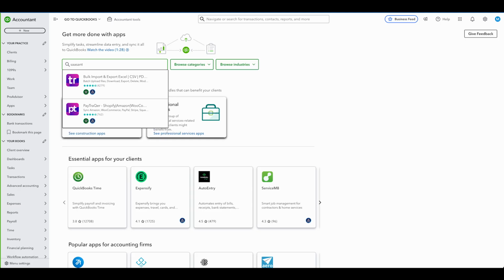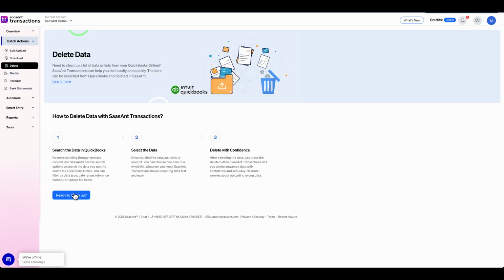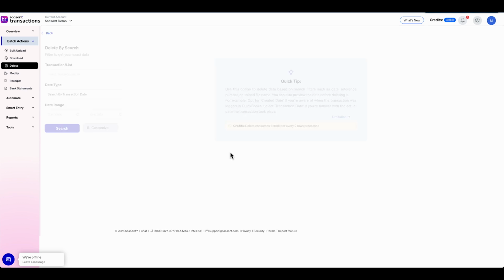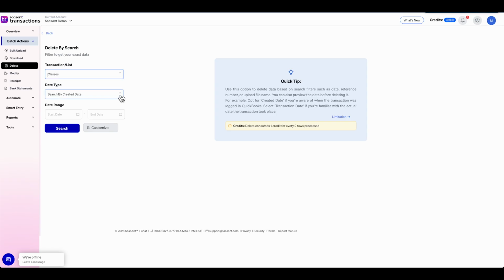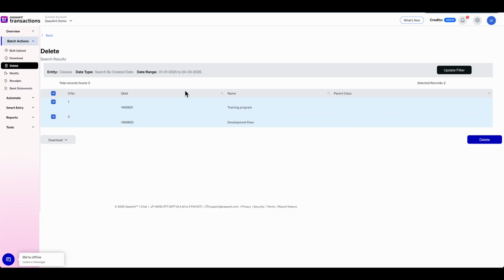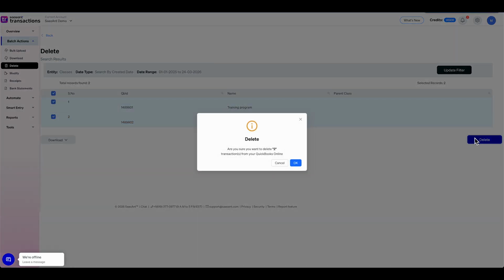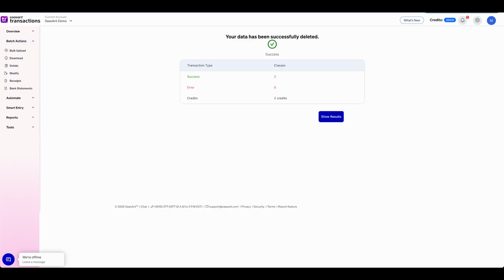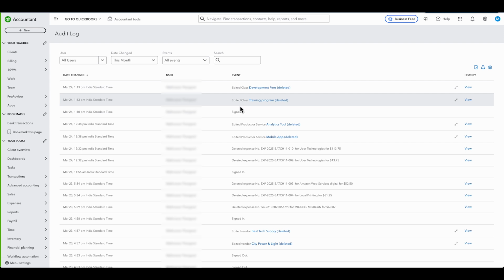𝐇𝐨𝐰 𝐭𝐨 𝐁𝐮𝐥𝐤 𝐃𝐞𝐥𝐞𝐭𝐞 𝐂𝐥𝐚𝐬𝐬𝐞𝐬 𝐢𝐧 𝐐𝐮𝐢𝐜𝐤𝐁𝐨𝐨𝐤𝐬 𝐎𝐧𝐥𝐢𝐧𝐞 | 𝐒𝐚𝐚𝐬𝐀𝐧𝐭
Unused, duplicate, or outdated Classes can clutter QuickBooks Online and make reporting harder to manage. SaasAnt Transactions Online lets you filter, review, back up, and bulk delete selected Classes instead of handling each record one by one.

𝐓𝐢𝐦𝐞𝐬𝐭𝐚𝐦𝐩𝐬
00:00 Clean up Classes in QuickBooks Online
00:17 Delete Classes in bulk with SaasAnt
00:31 Start your free trial
00:38 Install SaasAnt in QuickBooks
00:50 Open the Delete workflow
00:56 Choose Delete by Searching
01:13 Select Classes and date filters
01:31 Search matching Classes
01:34 Review Classes to delete
01:45 Download a backup first
01:50 Delete selected Classes
02:00 Review the deletion summary
02:04 Download deleted data
02:11 Verify Classes in QuickBooks
02:20 Complete the bulk cleanup

✓ How to bulk delete Classes in QuickBooks Online
✓ How to find Classes using date filters
✓ Difference between Delete by Searching and Delete by Reference
✓ How to review multiple Classes before deletion
✓ How to back up selected records before deleting
✓ How to review deletion results
✓ How to verify the Class list in QuickBooks Online

✓ Removing unused or outdated Classes
✓ Cleaning up duplicate Class entries
✓ Fixing Class lists before reporting periods
✓ Cleaning up Classes after restructuring departments or locations
✓ Bulk cleanup when managing larger QuickBooks company files